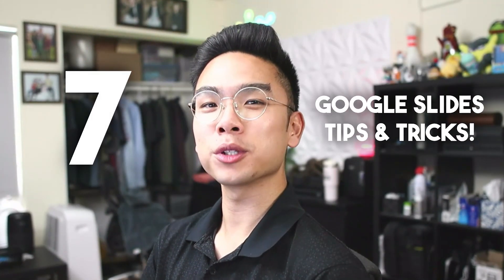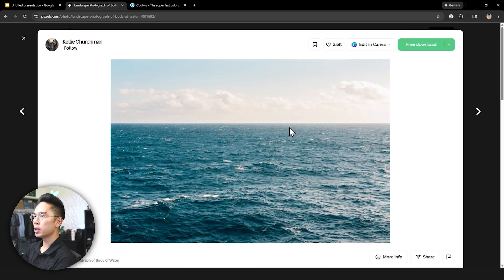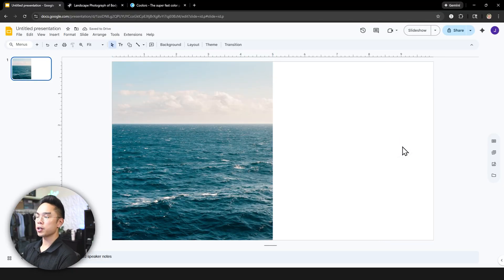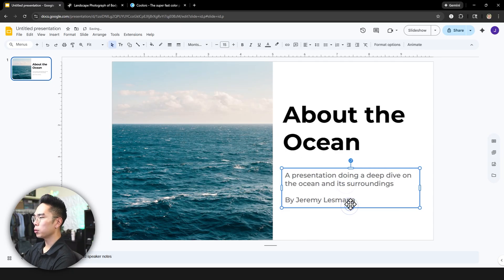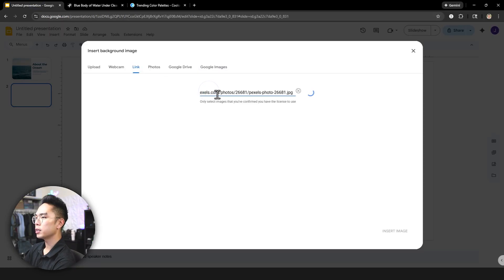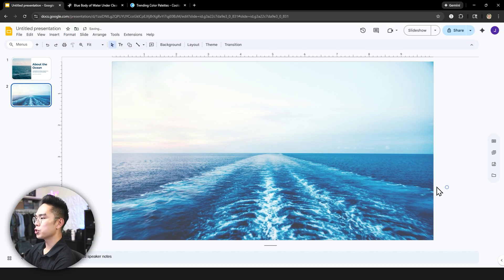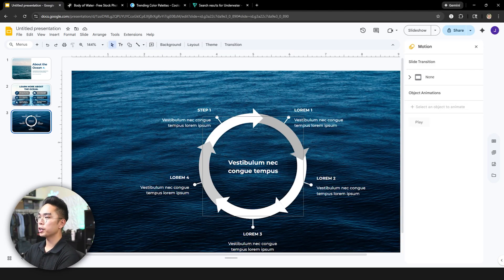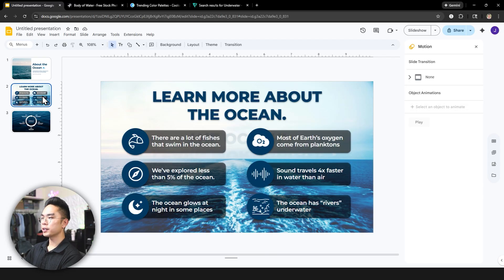7 PRO TIPS to Level Up Your Google Slides Presentations *with TUTORIAL*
In today's video, I want to show you guys on how you can instantly level up your Google Slides presentations with these 7 pro tips that everyone should follow! With these tips, your Google Slides will be highly engaging, modern, and professional at the same time; and you can use these tips whether it's your presentation for work, school, or personal needs.

Timestamps:
00:00 Intro
00:16 High-Quality Images
01:13 Colors & Font
04:38 Overlaying Elements
06:23 Drop Shadows & Reflections
09:14 Adding Icons
11:22 Group Elements & Distribution
13:15 Built-in Diagrams
15:25 Conclusion